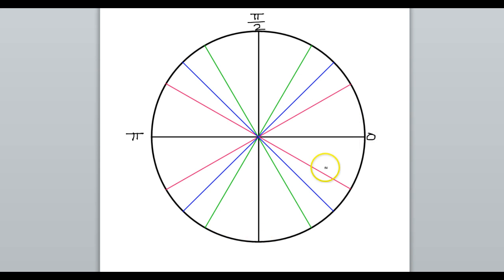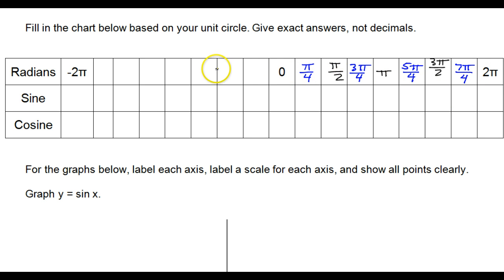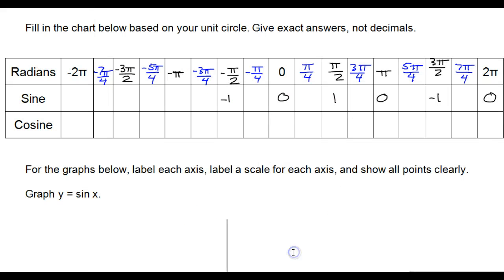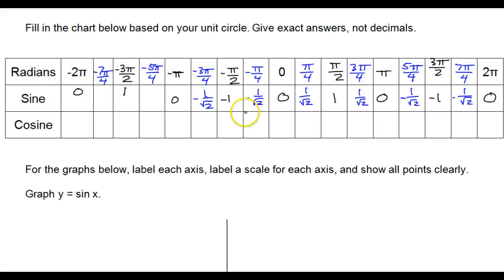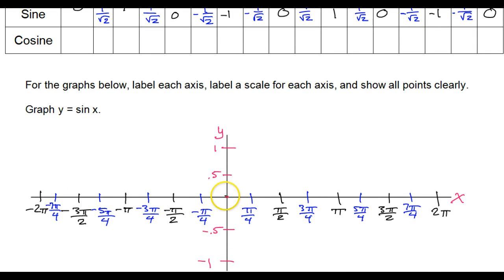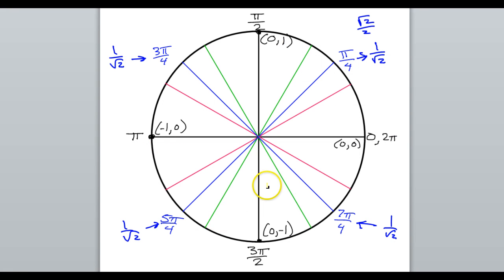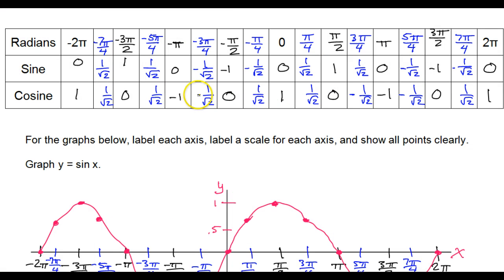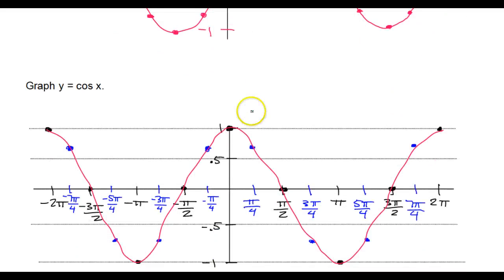Day 1 HW Graphing the Basic Sine and Cosine Function